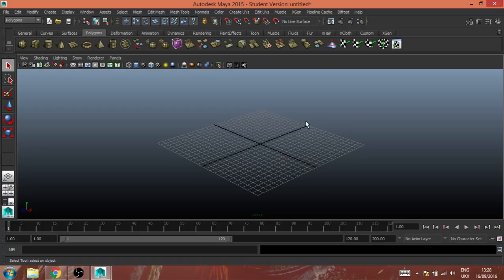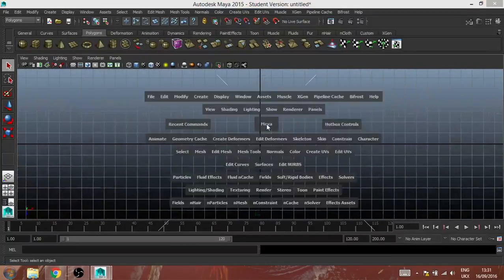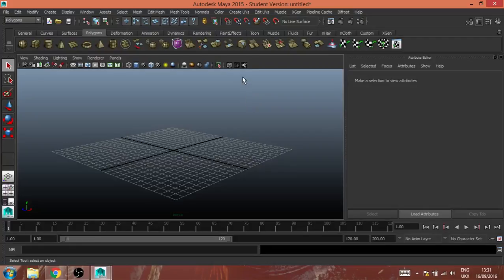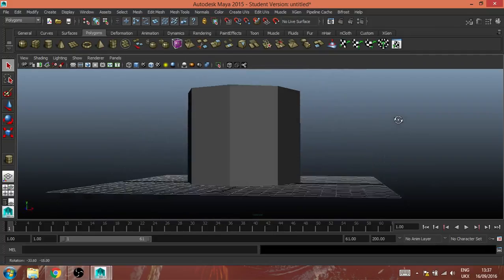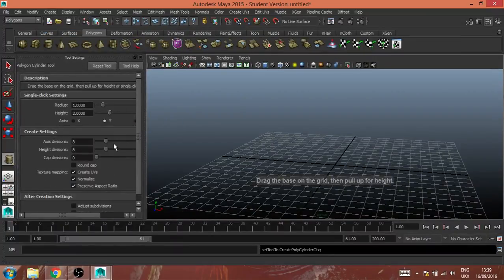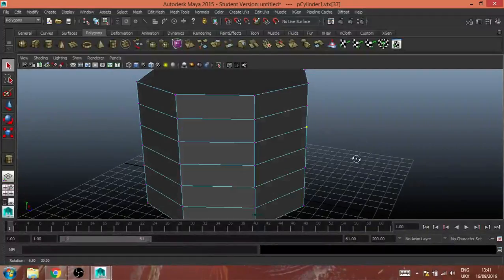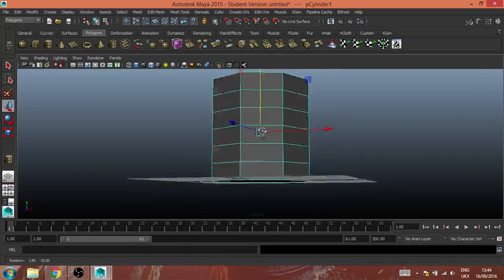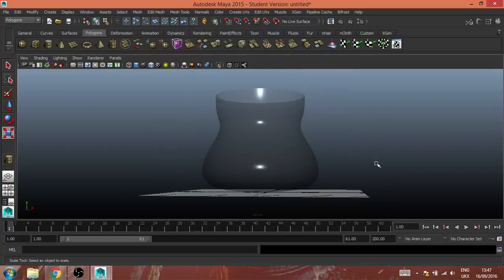Introduction to Maya in STUDENT talk!!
PLEASE FORGIVE MY TERRIBLE MIC. But yeah i hope you enjoy my brief introduction to Maya. This is just to go over the basics of the software and hopefully make it look a little less scary to first time users in a way that won't freak anyone out.